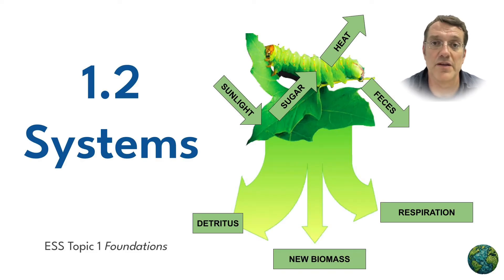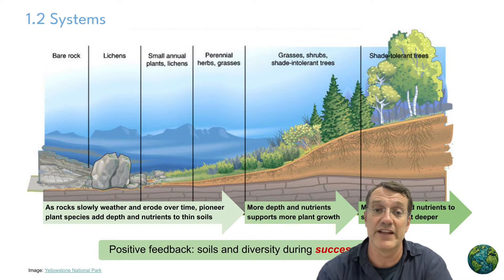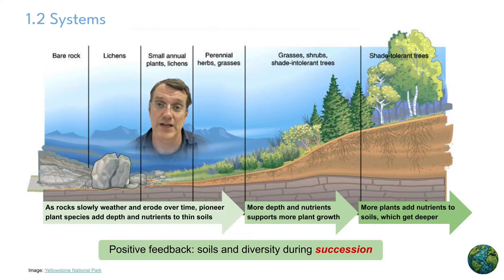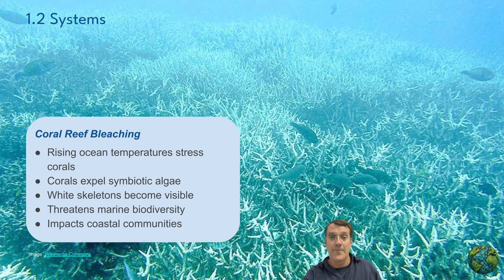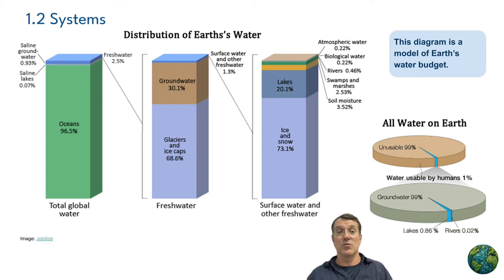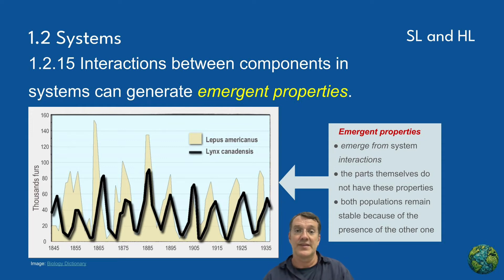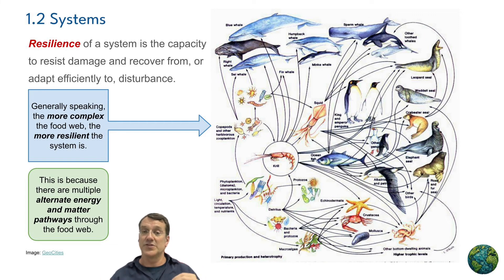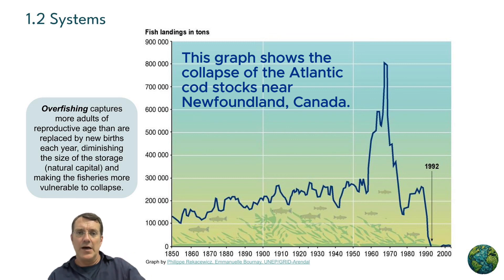Beyond Boundaries: Systems Approach for Environmental Issues ESS 1.2 Systems part 2 (new syllabus!)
Learn more about the systems approach to environmental science in this video for the IB Environmental Systems and Societies (ESS) course. How understanding ecosystems can help us develop solutions for the future.